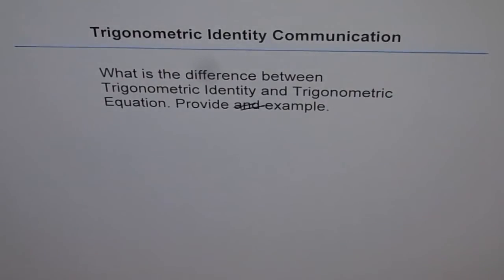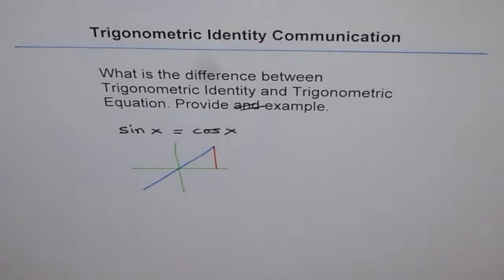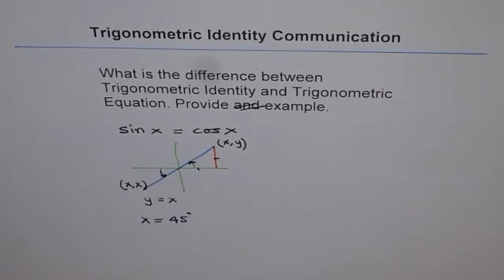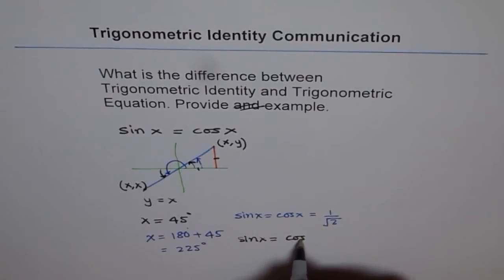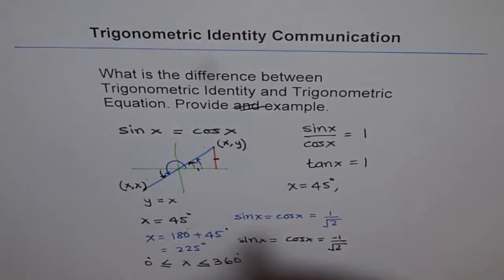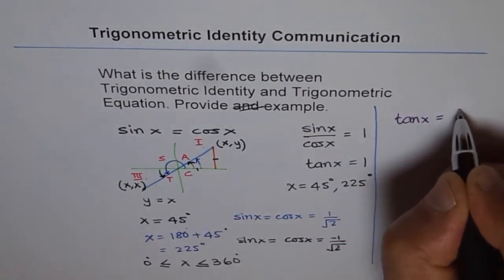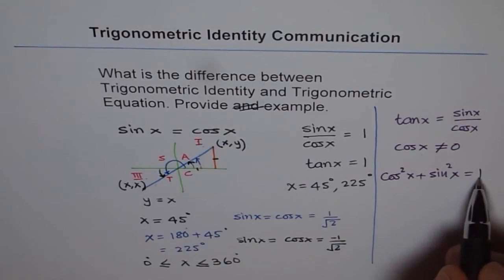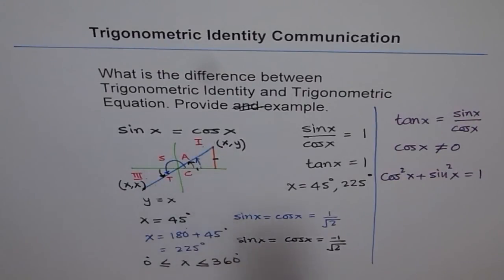Difference Between Trig Identities and Trig Equations - EDEXCEL - GCSE - SAT